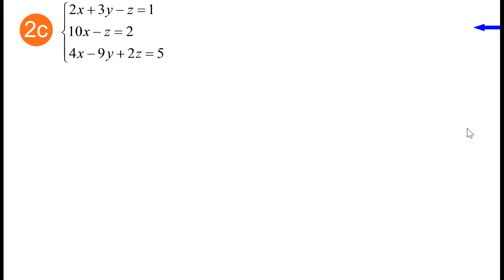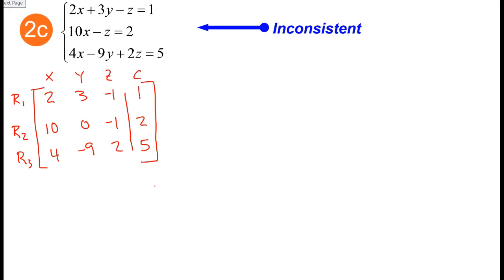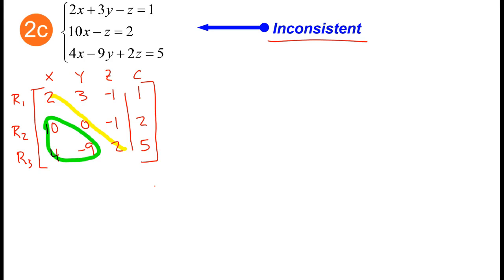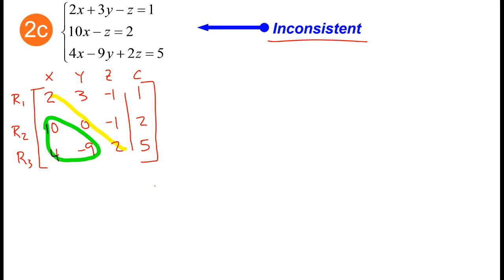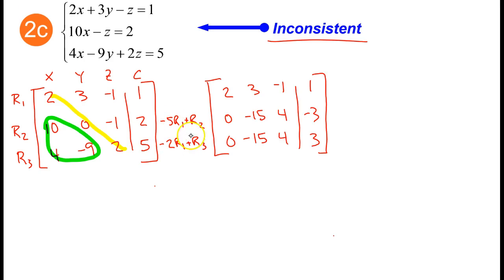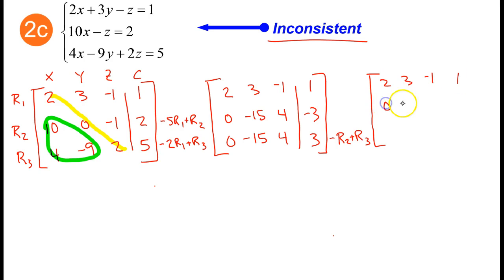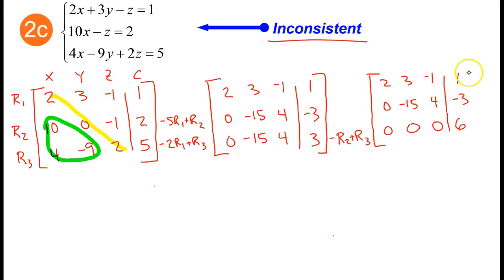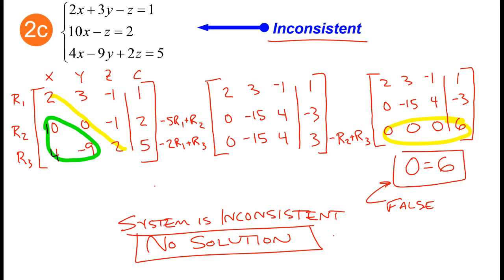Section 8.1 - Systems of Equations - Gaussian Elimination, Pt 4